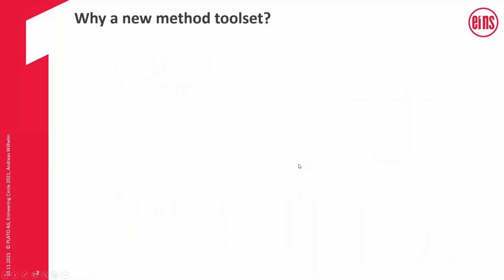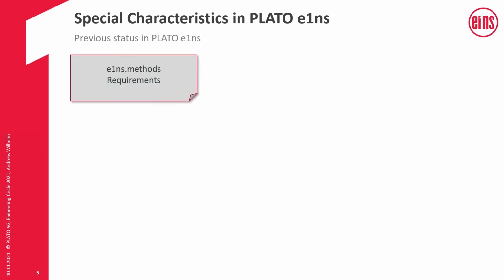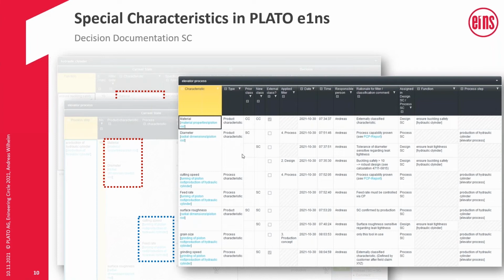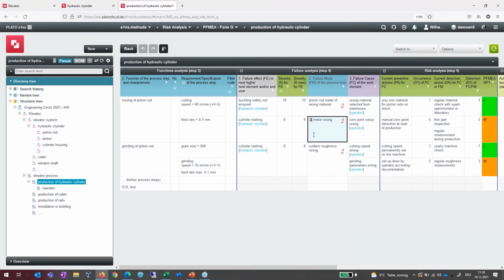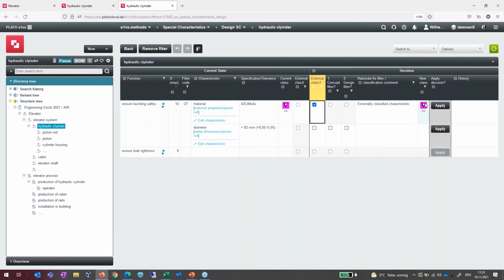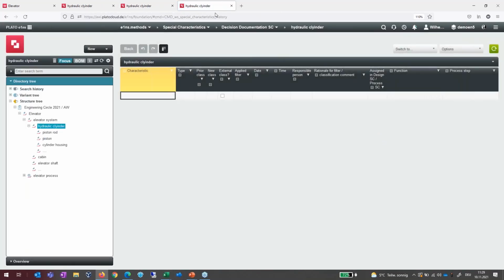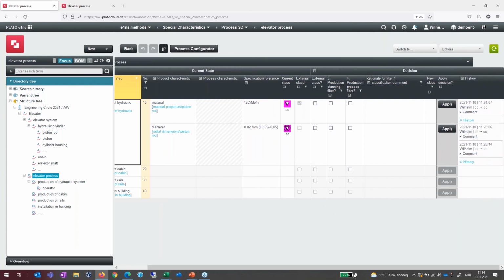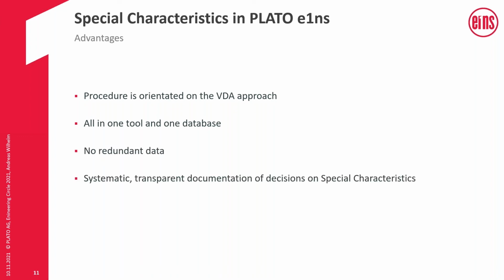(EN) Introduction of a New Method Toolset in PLATO e1ns: Special Characteristics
Special characteristics are important! But special characteristics also mean effort. Therefore, it is important in the development process, to define the right characteristics as special characteristics and to document these decisions.

In this presentation, the company PLATO shows a new module within the software PLATO e1ns, which makes the derivation of special characteristics from the D-FMEA and the P-FMEA possible.